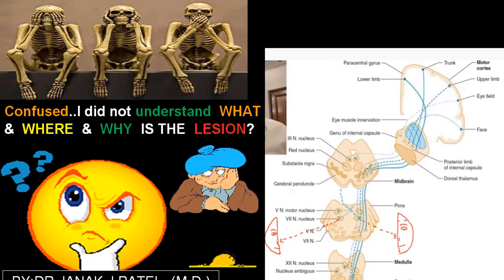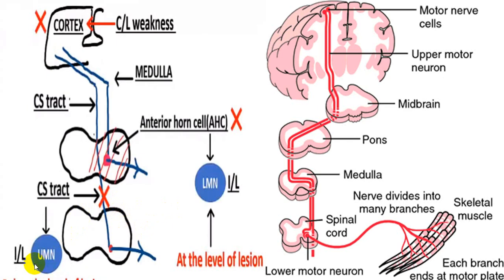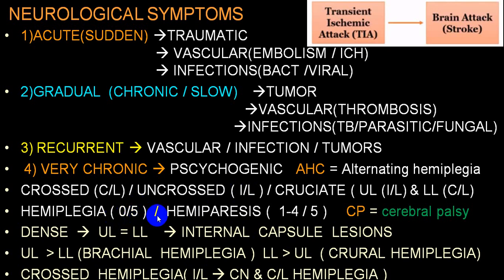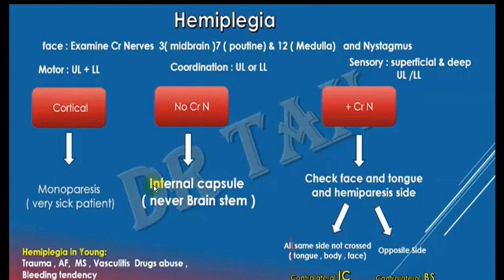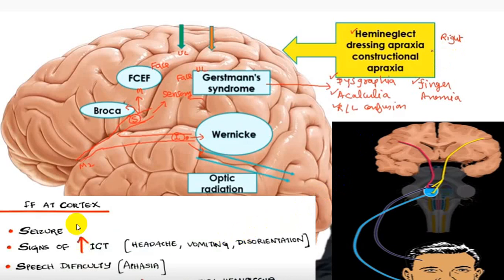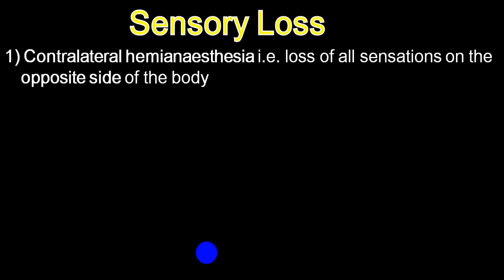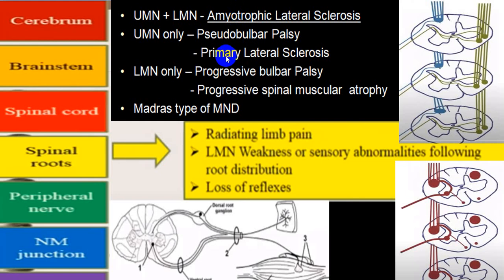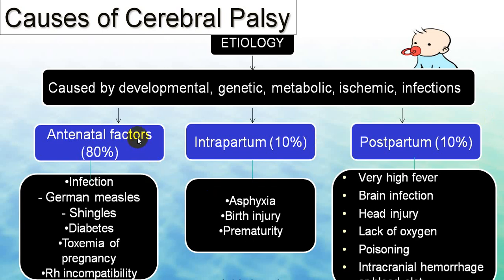LOCALISATION OF STROKE 4TH YR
LOCALISATION OF STROKE IS VERY IMPORTANT IN LOCALISATION IN NEUROLOGY.